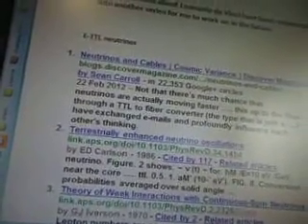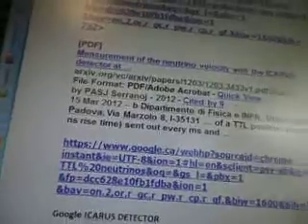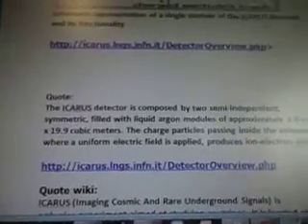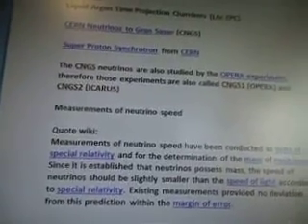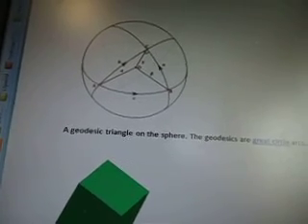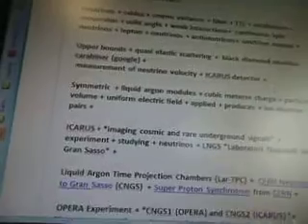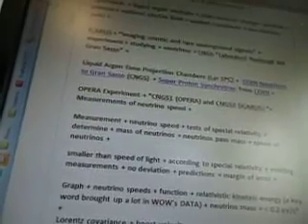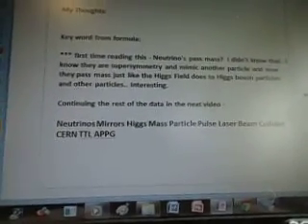E-TTL Neutrino Oscillations Higgs ICARUS Detector Dodecahedron Leonardo Da Vinci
This is a spin off from the WOW alien radio signal videos which also contain formula's in them for the Higgs Boson Signal. Once I realized this (found that in feb 2012 - CERN posted their results in June 2012) I started to cross reference key words I found in your articles from your blogs, SCIENCE magazine articles and news stories on CERN's reports.
29 Sept 2012
29 Sept 2012 data from 20 aug 2012 video titled:

Part One:

ATLAS Inverse Matrix Higgs Boson Mass Tevatron Cofactor E- TTL Diphoton pp Collisions

The next videos about Leonardo da Vinci have been separated into another series for me to work on in the future.
25 sept 2012

This looks like the cube for the middle of the space ship core with the round look to it. Interesting I'm working on a UFO theory and Leonardi Da Vinci is connected to one as well with his dodecahedron drawings and UFO paintings which I'll explore in another set of videos.

Formula keywords from data:

Neutrinos + cables + cosmic variance + fiber + TTL + oscillations + conversion + solid angle + weak interactions+ continuous spin neutrinos + lepton + neutrinos + antineutrinos+ neutrino masses +

Upper bounds + quasi elastic scattering +  black diamond neutrino carabiner (google) +
 measurement of neutrino velocity + ICARUS detector +

Symmetric  + liquid argon modules + cubic meters+ charge + particle + volume + uniform electric field + applied + produces + ion-electron pairs +

ICARUS + *imaging cosmic and rare underground signals* + experiment + studying + neutrinos + LNGS *Laboratori Nasionali del Gran Sasso* +

Liquid Argon Time Projection Chambers (Lar-TPC) +  CERN Neutrinos to Gran Sasso (CNGS)  + Super Proton Synchrotron from CERN +

OPERA Experiment + *CNGS1 (OPERA) and CNGS2 (ICARUS) *+ Measurements of neutrino speed +

Measurement + neutrino speed + tests of special relativity + determine + mass of neutrinos + neutrinos pass mass + speed of neutrinos +

smaller than speed of light + according to special relativity + existing measurements + no deviation + predictions + margin of error +

more notes in the video.